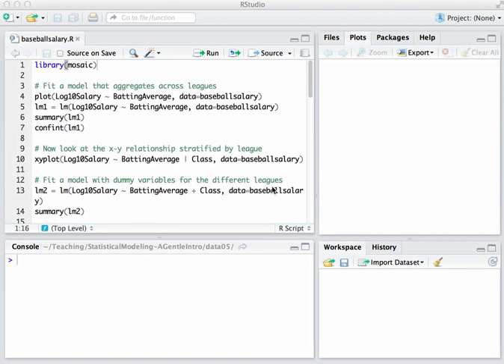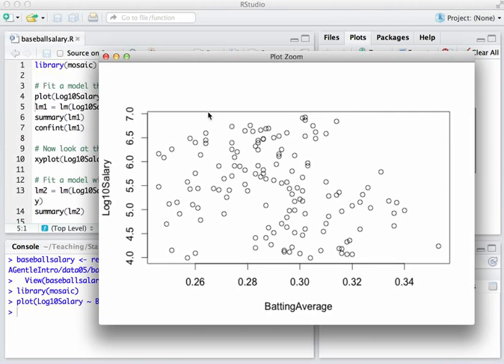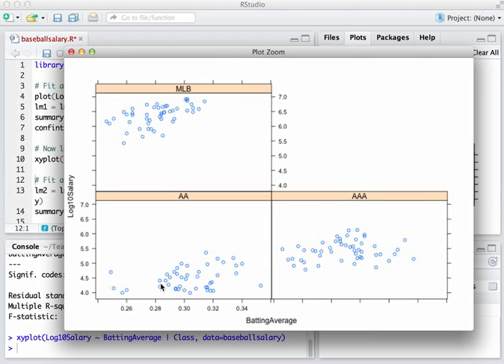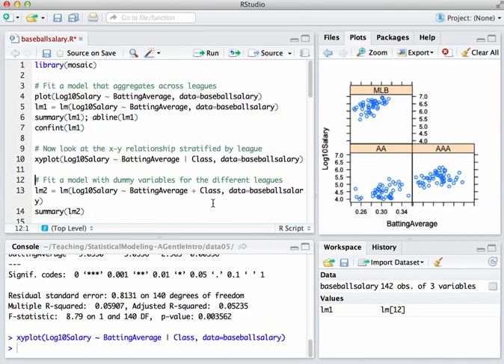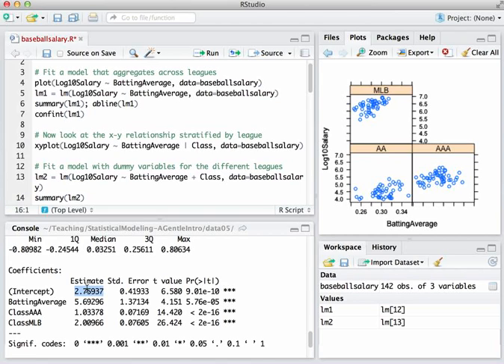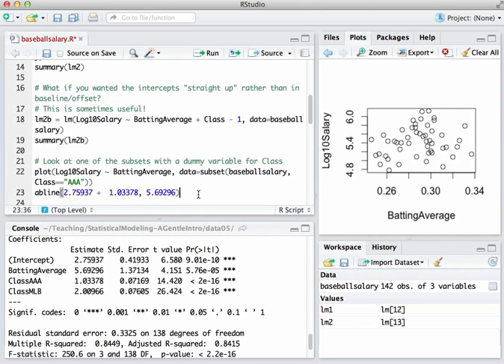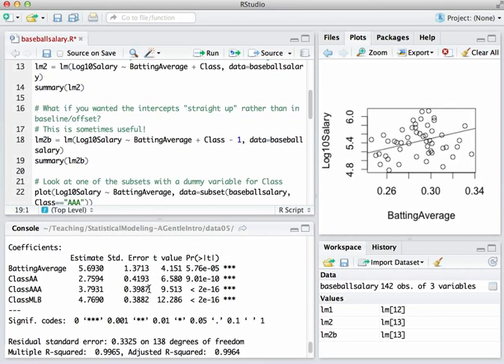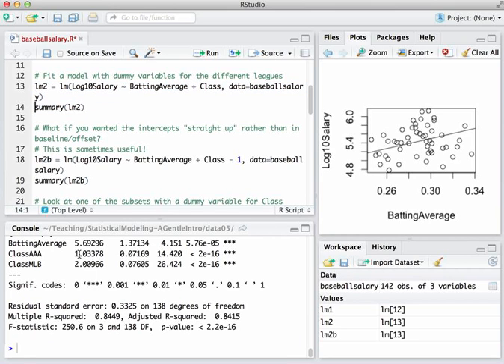Models with dummy variables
Fitting models in R with dummy variables